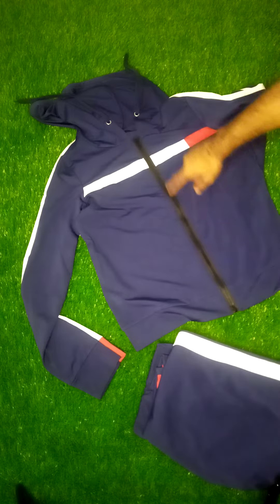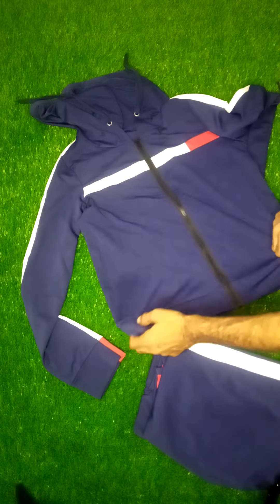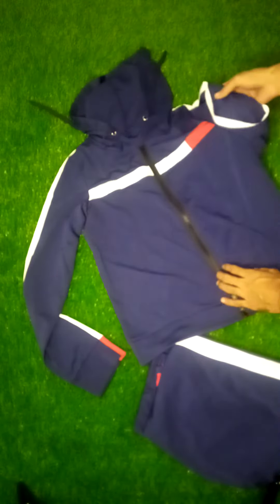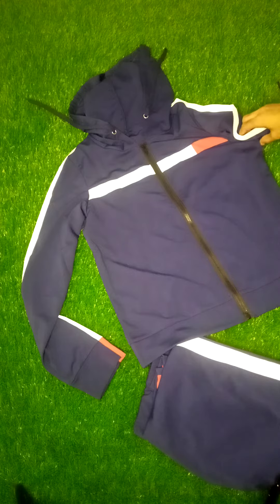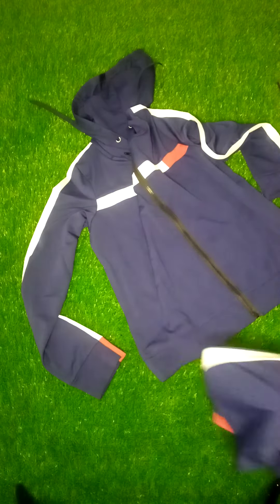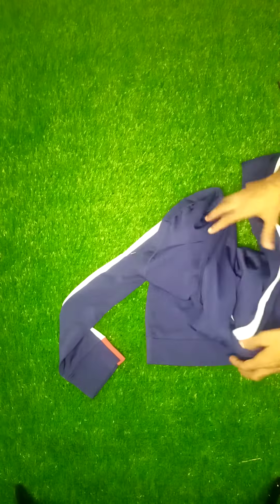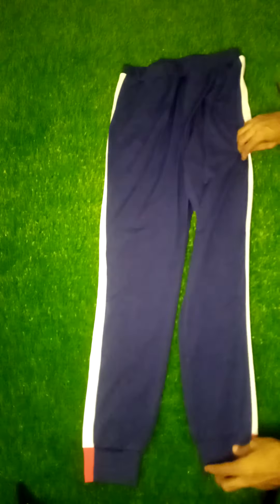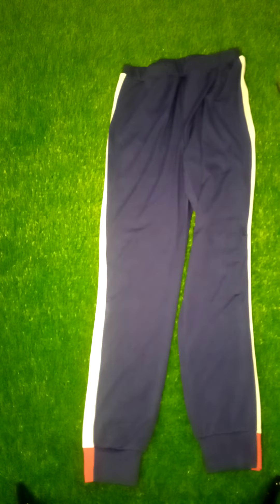Contrast Panel Zip Up Hoodie & Sweatpants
Size: M
Size chart you can see on website